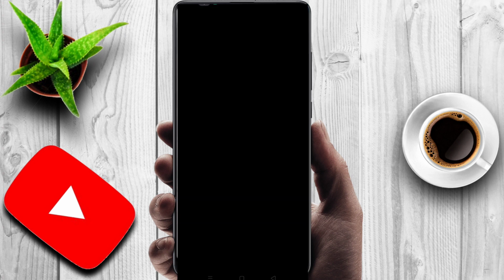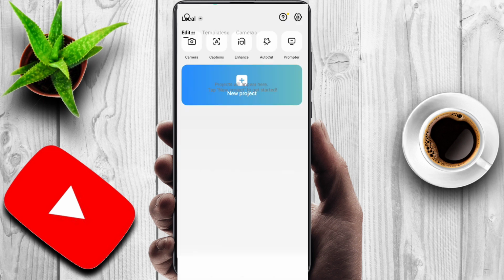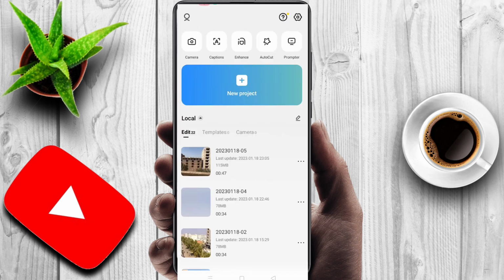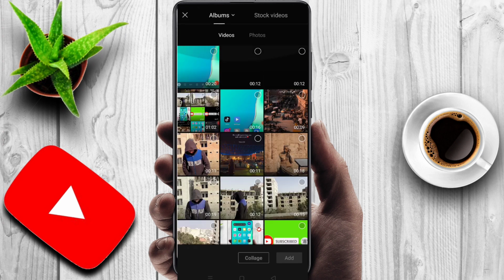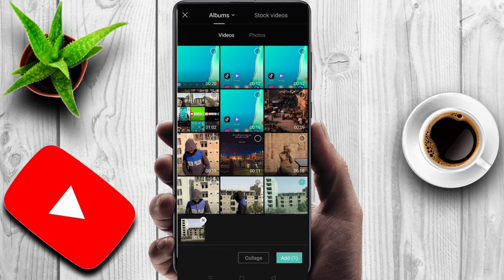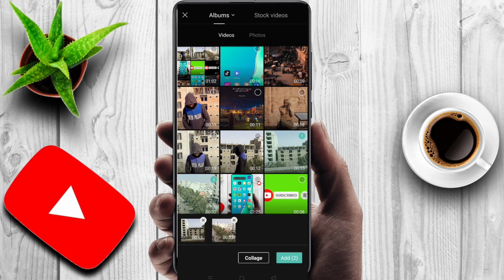Edit Your Videos on CapCut | Insta Reels | TikTok and YouTube shorts | Quick Editing Skills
In this video you will learn how to edit Your best videos using Cap Cut